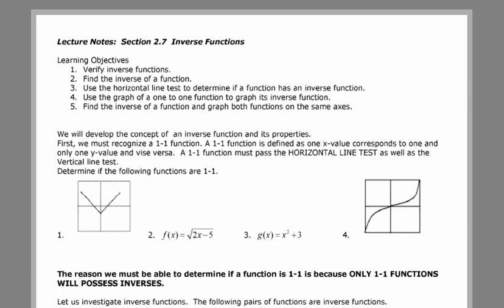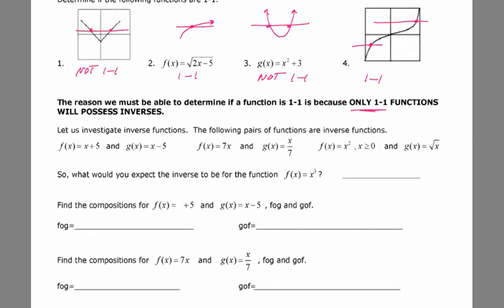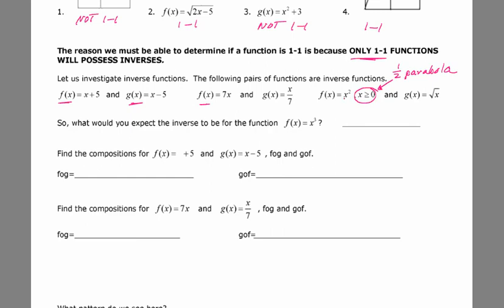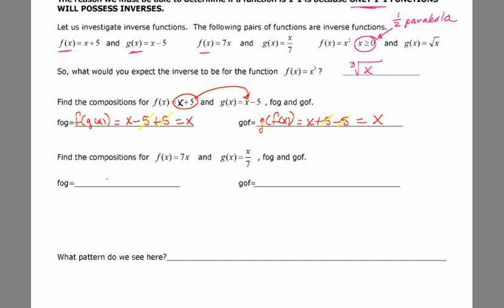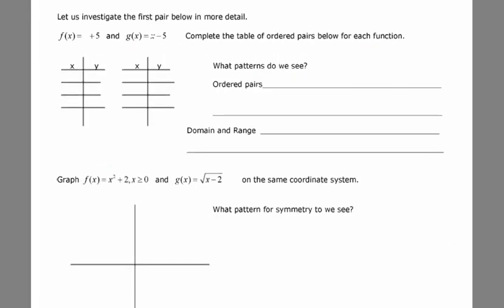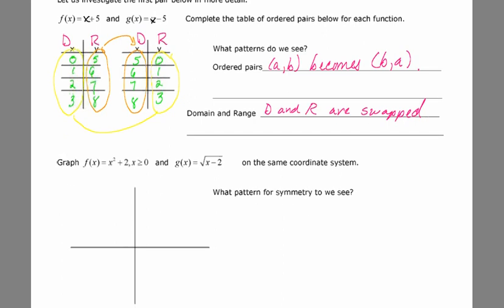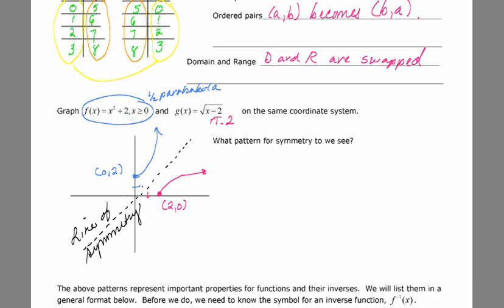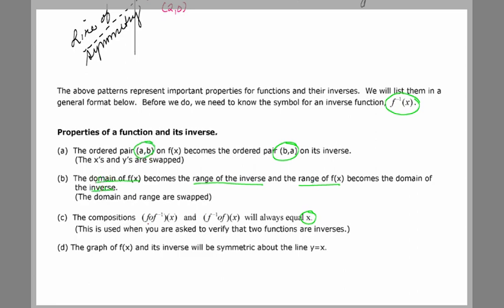2 7 Part a